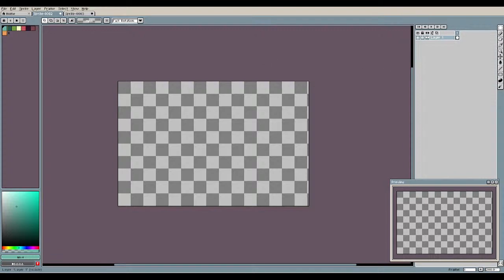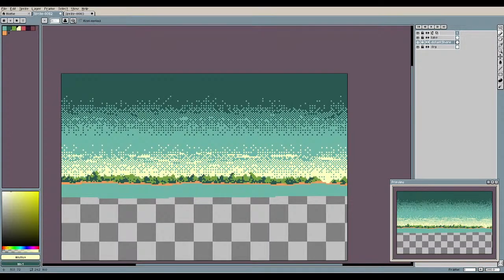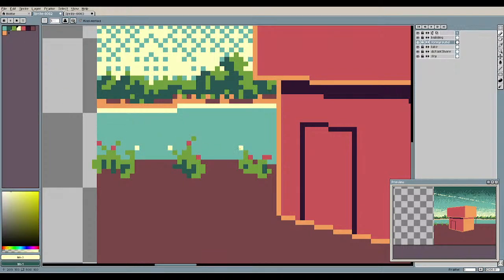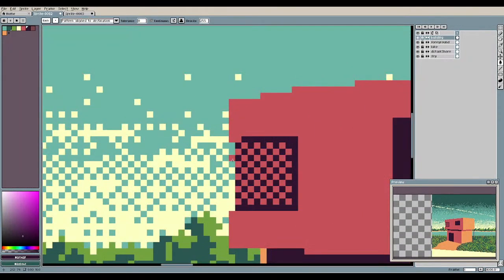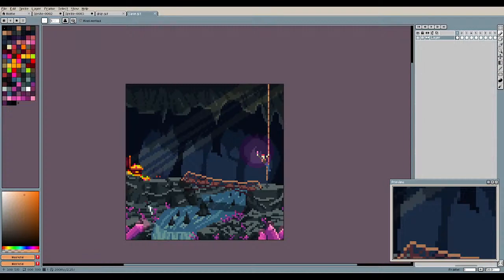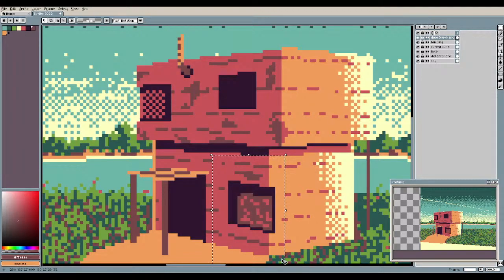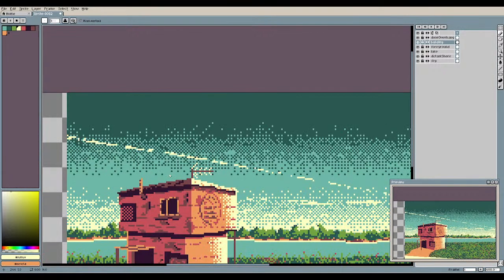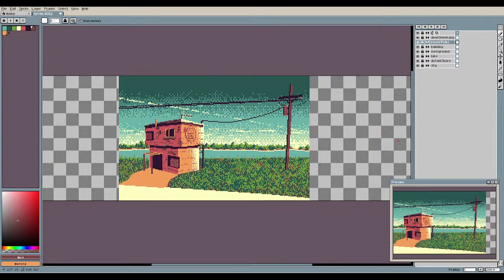Pixelart Landscape for Rest and Relaxation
Pixelart Landscapes done in Aseprite software.